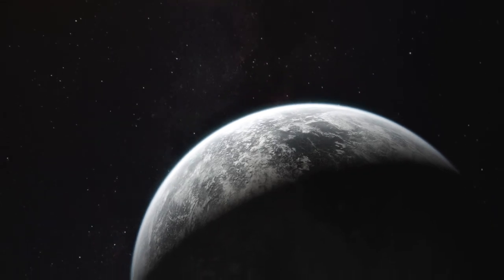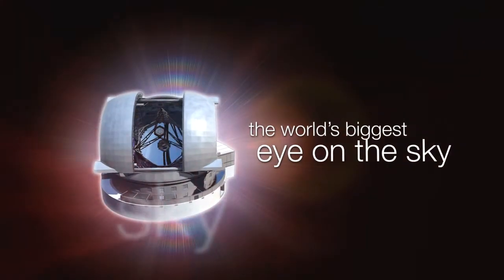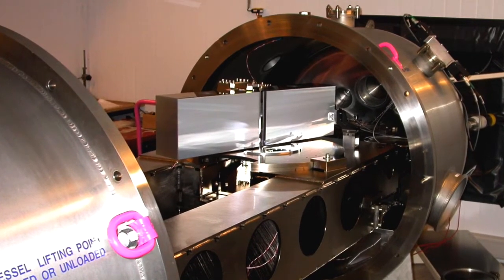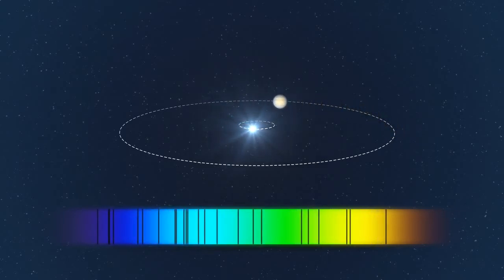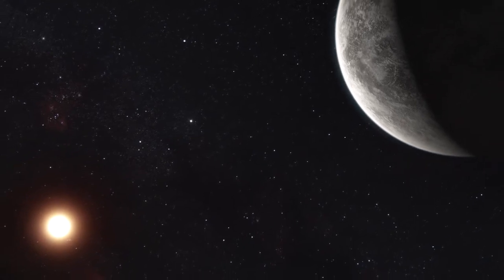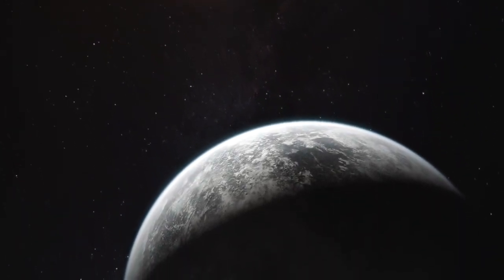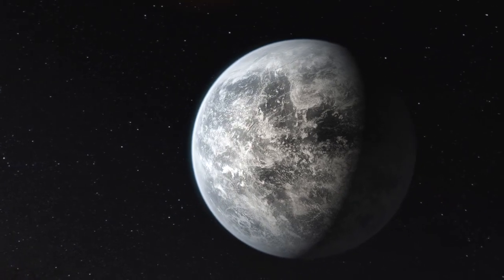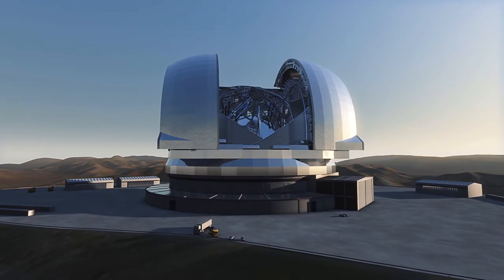ESOcast 35: Fifty New Exoplanets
Astronomers using ESO's leading exoplanet hunter HARPS have today announced more than fifty newly discovered planets around other stars. Among these are many rocky planets not much heavier than the Earth. One of them in particular seems to orbit in the habitable zone around its star. This ESOcast we look at how astronomers discover these distant worlds and what the future may hold for finding rocky worlds like the Earth that may support life.

Cincuenta nuevos exoplanetas.
Astrónomos anunciaron hoy el descubrimiento de más de cincuenta nuevos exoplanetas alrededor de otras estrellas, usando el reconocido buscador de planetas de ESO, HARPS. Entre ellos se encuentran varios planetas rocosos con masas un poco mayores a la de la Tierra. Uno de ellos estaría orbitando en la zona habitable alrededor de la estrella. En este ESOcast veremos cómo los astrónomos descubren estos mundos distantes y lo que el futuro nos depara sobre la búsqueda de planetas rocosos similares a la Tierra que pueden albergar la vida.
Visual design and editing: Martin Kornmesser and Luis Calçada.
Editing: Herbert Zodet.
Web and technical support: Lars Holm Nielsen and Raquel Yumi Shida.
Written by: Mathieu Isidro and Richard Hook.
Narration: Gaitee Hussain.
Footage and photos: ESO, Nick Risinger Serge Brunier and H.H. Heyer.